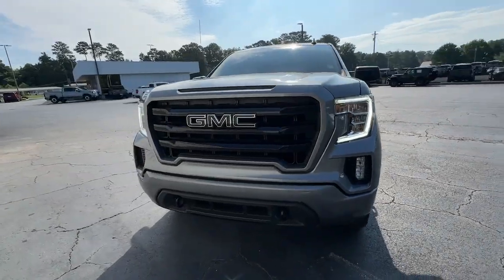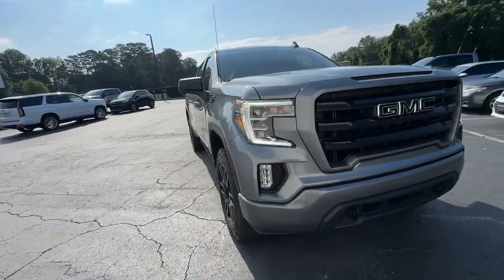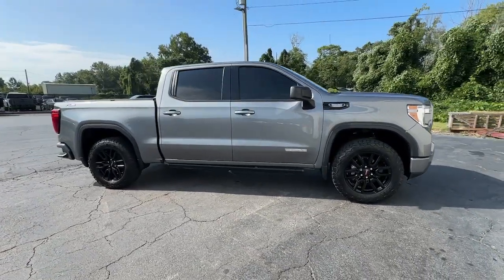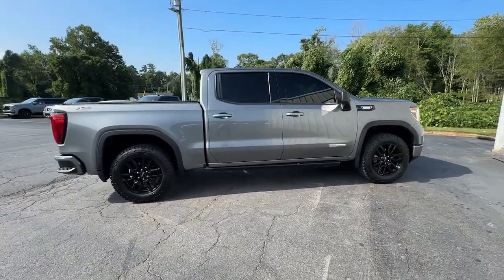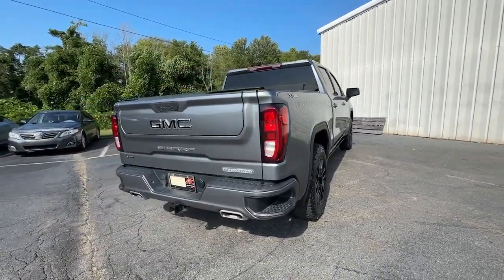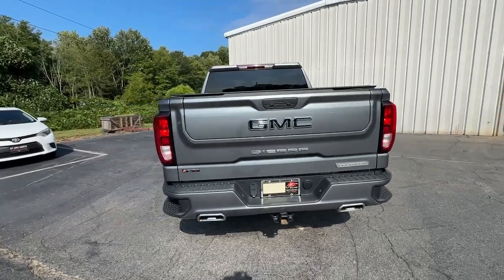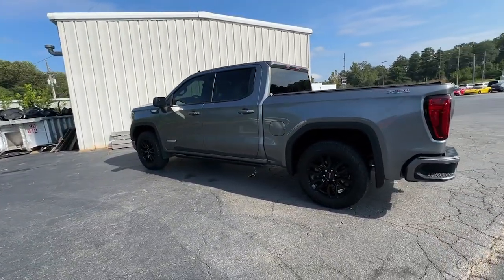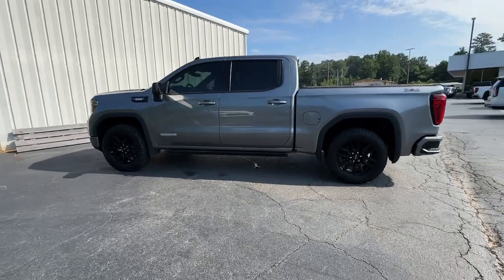2021 GMC Sierra_1500 Elevation Franklin, Atlanta, Marietta, Newnan GA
Pre-Owned 2021 GMC Sierra_1500 Elevation available at John Thornton Cadillac Buick GMC located in 1492 N Park Street, Carrollton, GA, 30117.

You will love the features of this   2021  GMC Sierra.  Take every journey in stride in this capable, well-equipped Sierra. Whether you're towing, hauling, or managing the everyday demands of your busy life, you can count on this brawny, full-size pickup to get the job done right. These are just some of the great options this vehicle comes with: Heated Steering Wheel